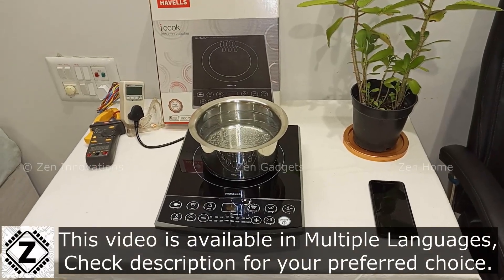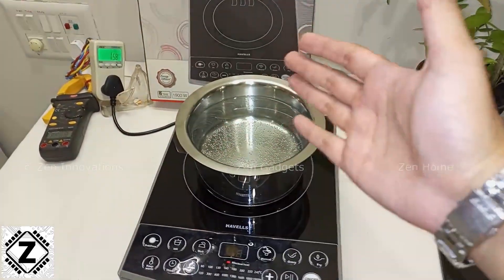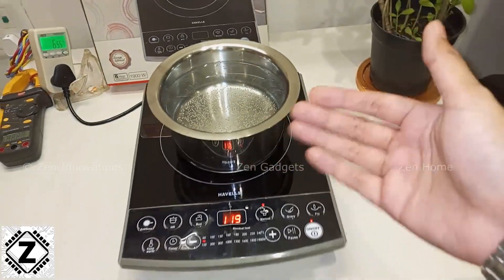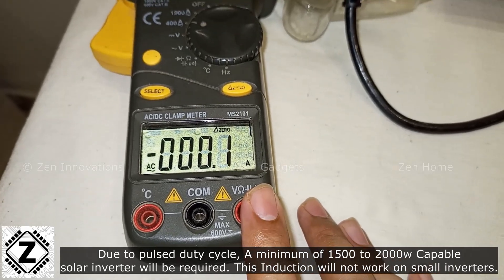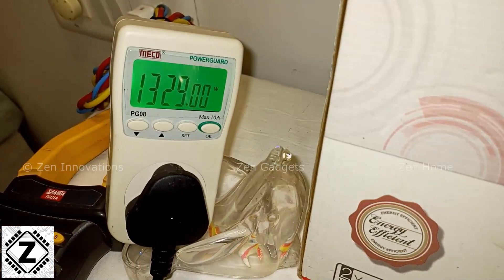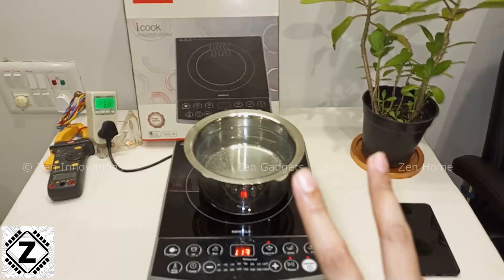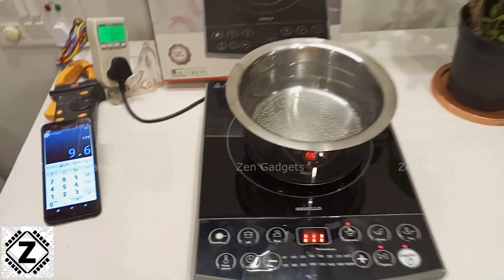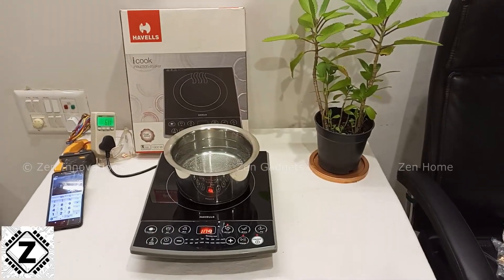[Eng] Induction cooktop power consumption test All Modes | Cheaper than LPG Gas? | Havells iCook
With the ever increasing prices & taxes on Gas Cylinder, is it better to cook using Induction cooker stove? And Can you do it for free on Solar Energy?

Chapters Eng
00:00 Is using Induction cooktop cheaper & greener?
00:48 Test setup, Watt & Clamp meters
02:22 Wattage, Ampere & Duty cycle explained
06:11 How to use induction on Small solar inverter
06:58 Testing at different temperatures & wattages
08:44 Power factor
09:52  Bill calculation & Cost saving.

Induction cooker
Havells Induction
Induction utensils (Flat bottom pots)
Infrared cookers

LED bulbs-
Wipro Garnet Filament E14 bulbs
Philips full glow (Filament style)
Philips ACE saver
Philips Stellar Bright

Links & Credits-
Amazon.in
Pixabay